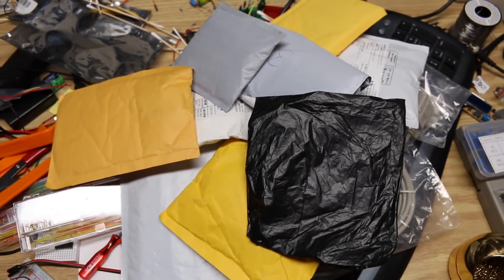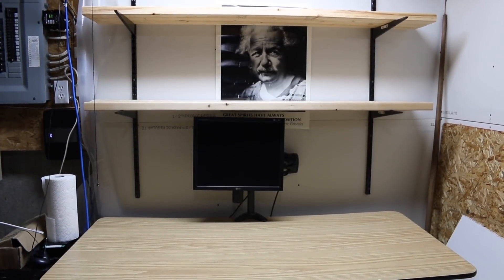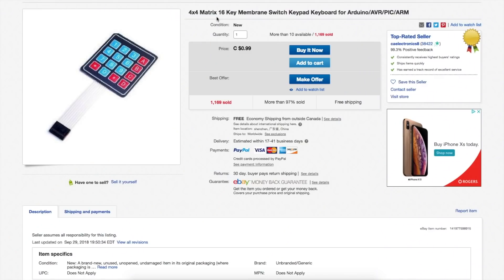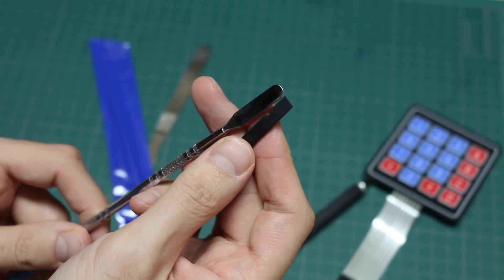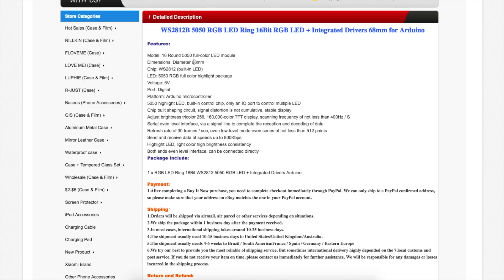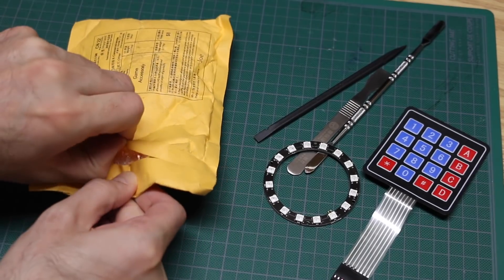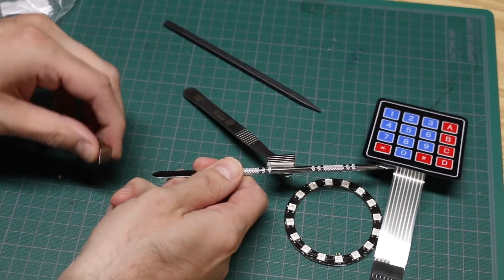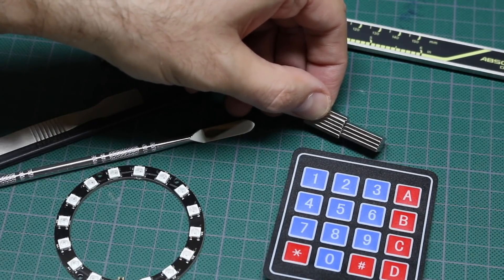Lab Workbench Cleanup and Mailbag! WS2812B RGB LED Ring, 4x4 Keypad, Neodymium magnets, Spudgers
A messy lab workbench area gets an overdue overhaul!   New shelving, more usable space, and more space means more projects and mailbags!

The new work area is tested out by opening up these items:

4x4 Matrix 16 Key Membrane Switch Keypad Keyboard for Arduino/AVR/PIC/ARM - 4 week delivery from caelectronics8

WS2812B 5050 RGB LED Ring 16Bit RGB LED + Integrated Drivers 68mm for Arduino - 6 week delivery from kangbaoyou005

New 3 iN 1 Set Rubber Grip Metal Spudger & Naylon Plastic Opening Screen Pry Kit - 4 week delivery from hmttool

10/20pcs 5x2mm/12x3mm Disc Round Rare Earth Neodymium Strong Magnets Craft Model - 8 week delivery from buyeasy-au